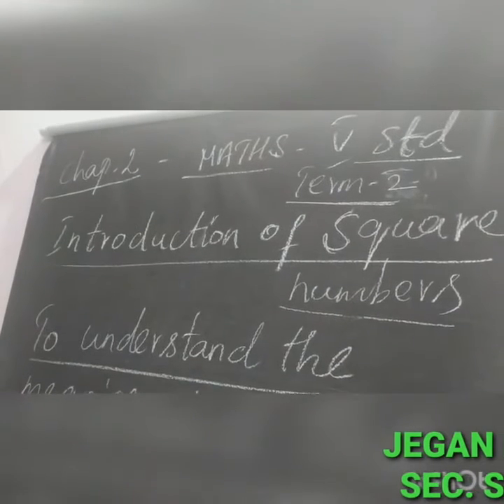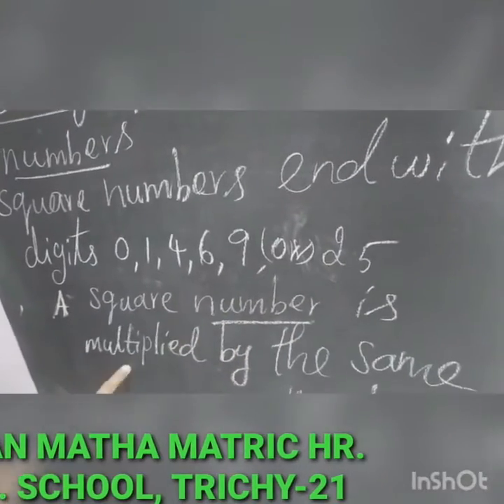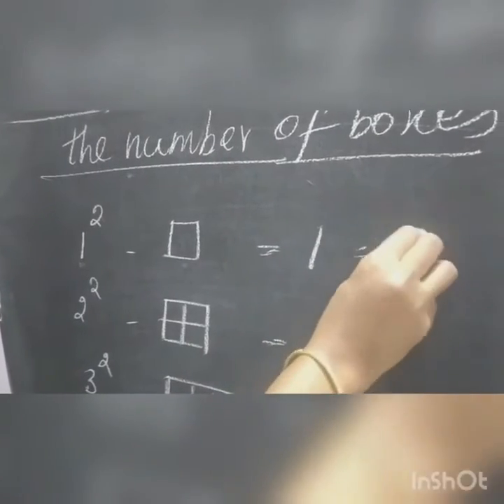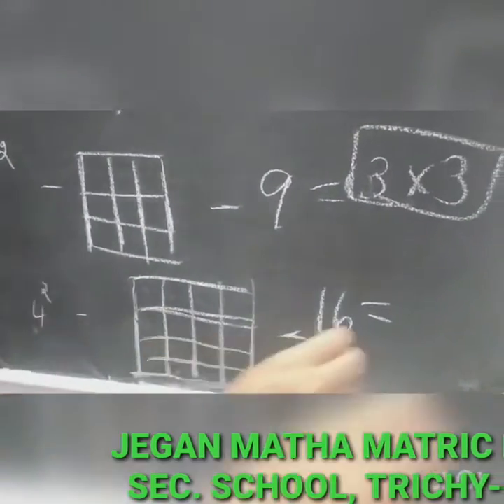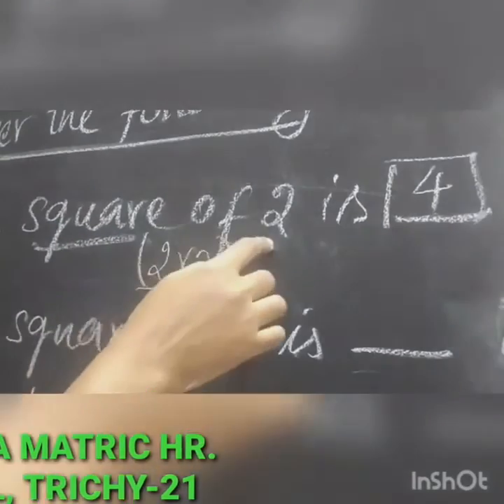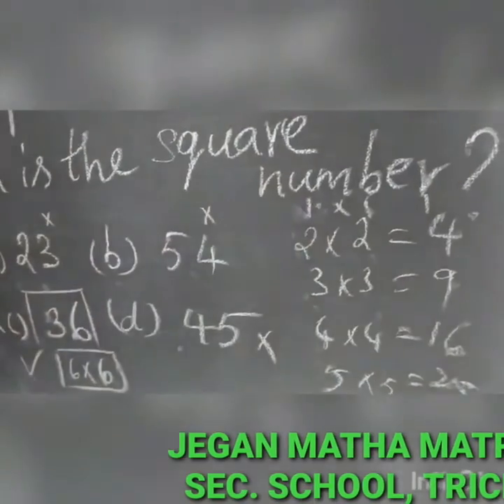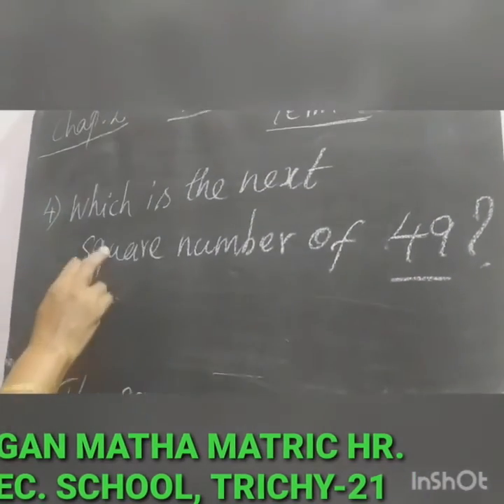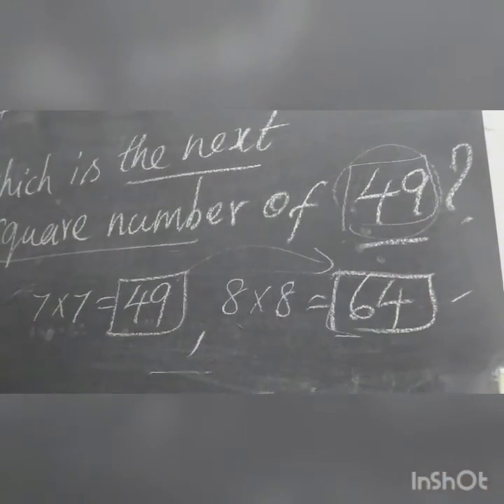STD V MATHS - NUMBERS (PART-1) (TERM-2)